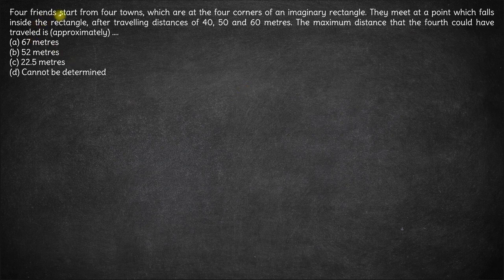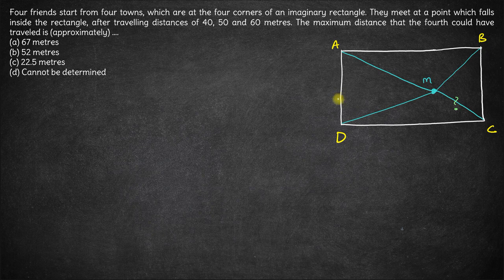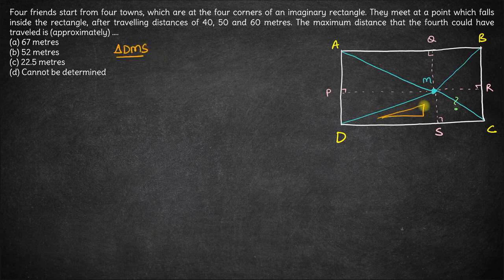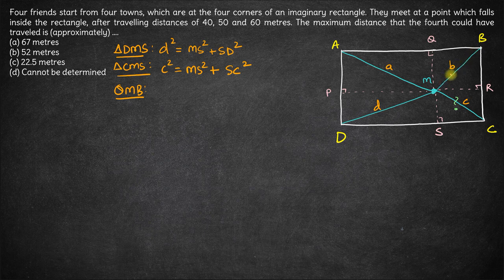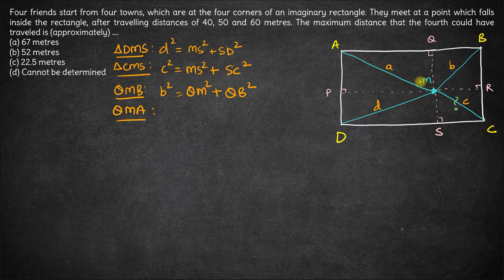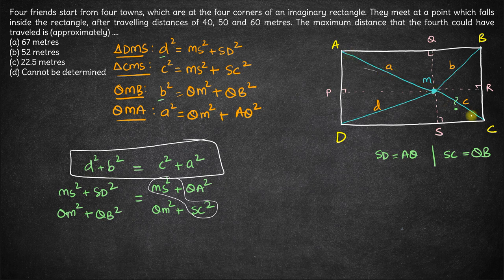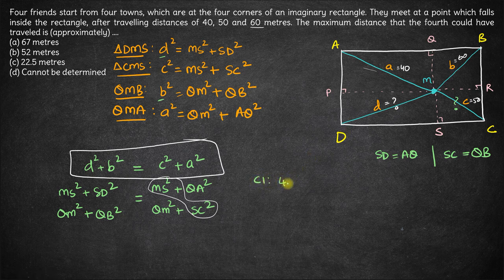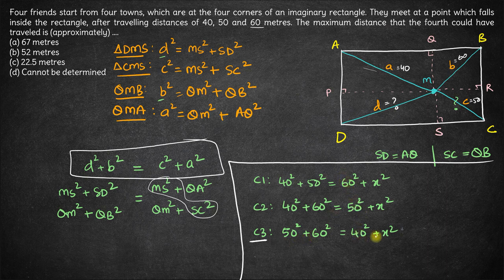Fours friends at four corners meet at point inside Quadrilaterals CAT 1994 Quant Solution PYQs